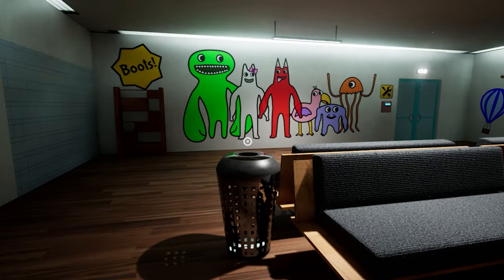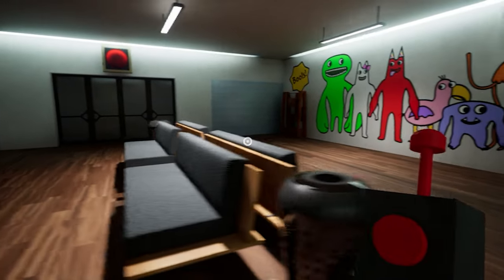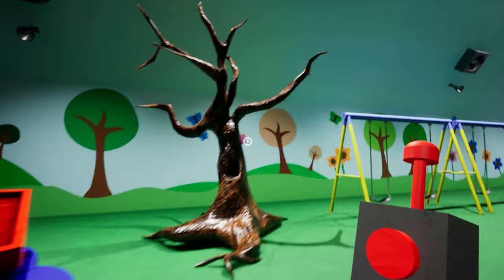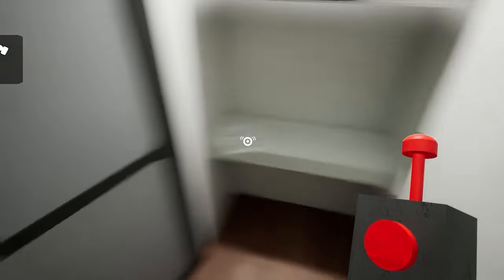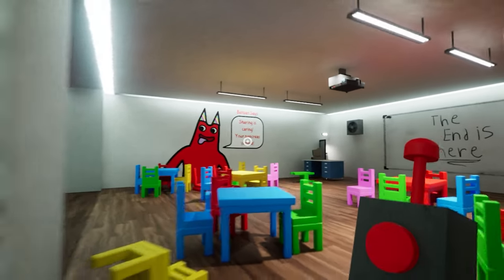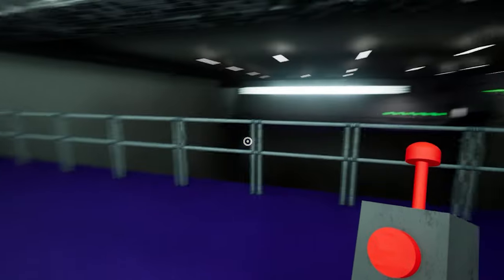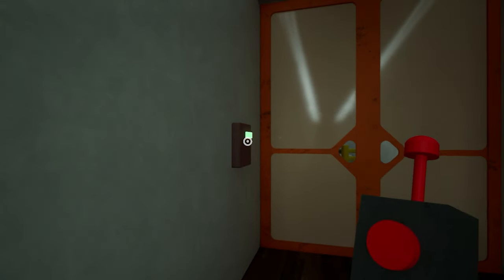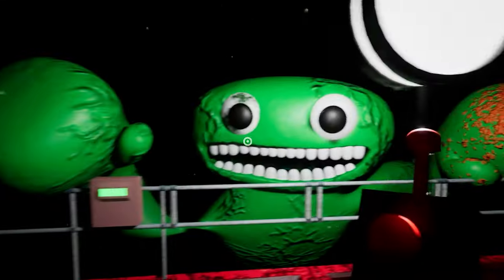Garten OF BANBAN 1!!!!!! Opila the Bird tries to HUNT ME DOWN!!!!!!!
Banban is game where you've lost ur child in it so u try to find him and stumble some unexpected monsters that will try to hunt you down.